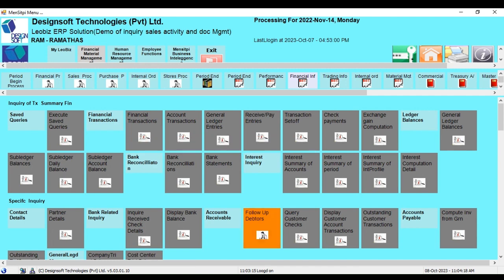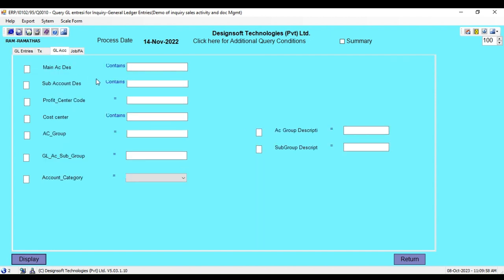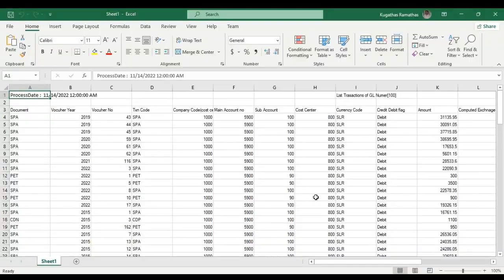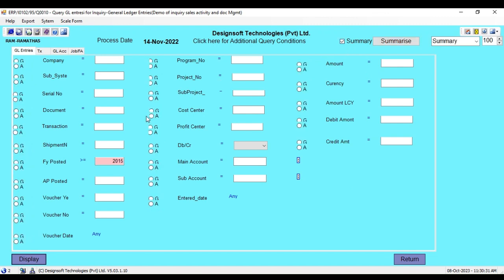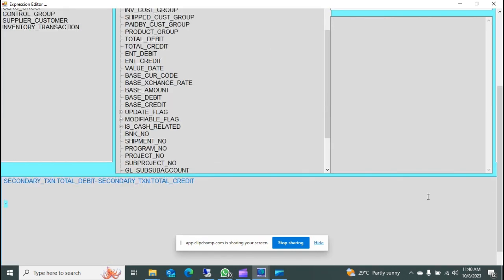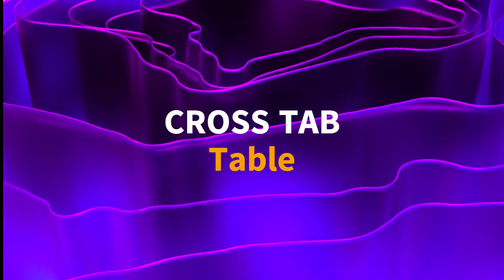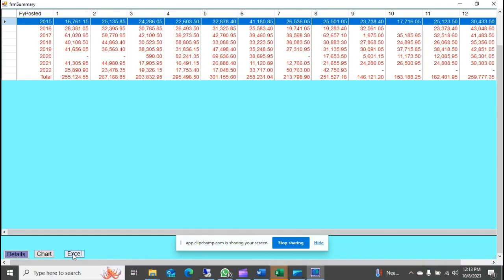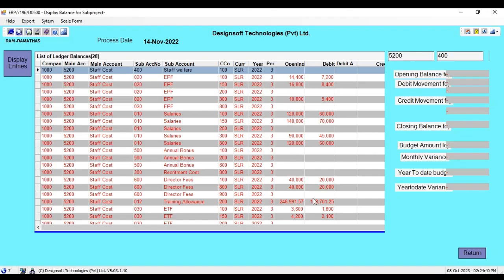LEOBIZ Query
Ad hoc Query facility in LEOBIZ ERP System